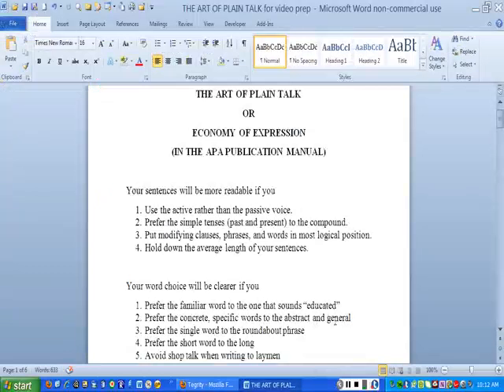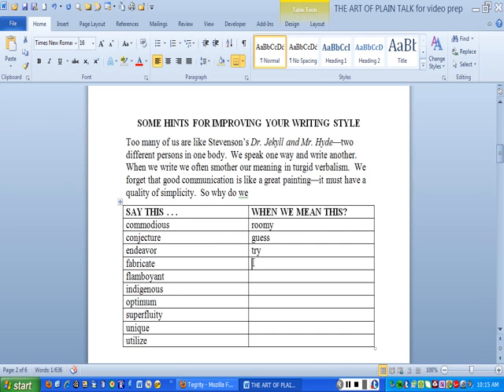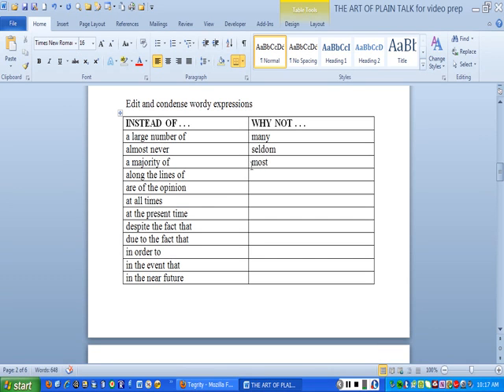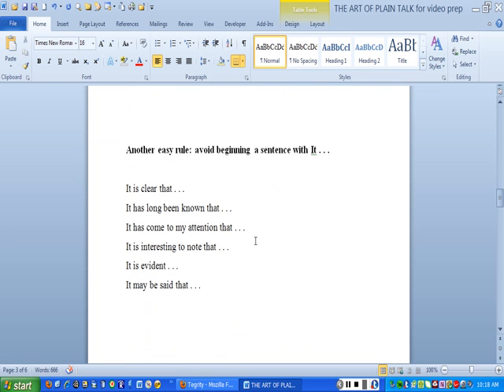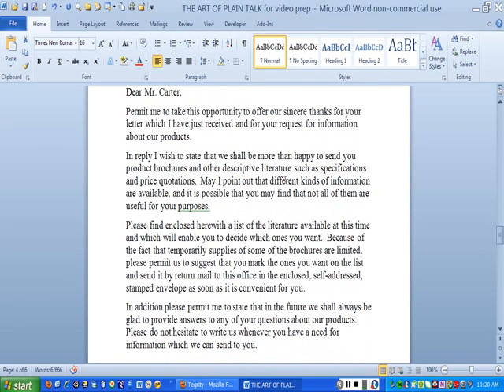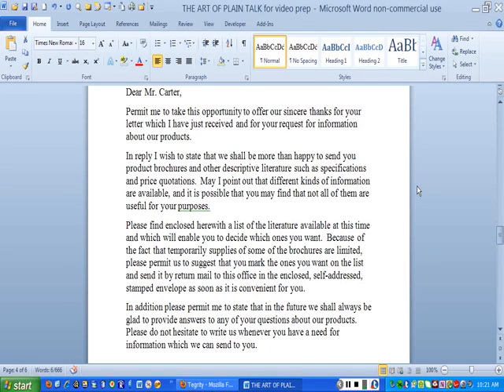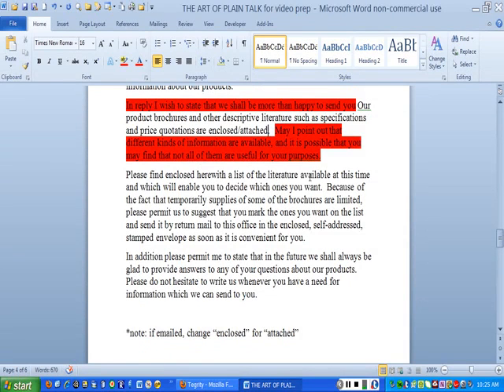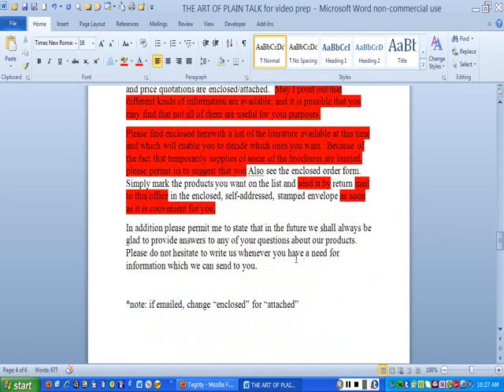Week 5 The Art of Plain Talk